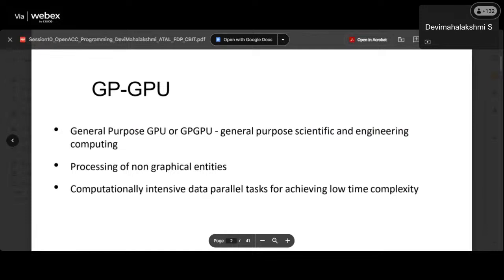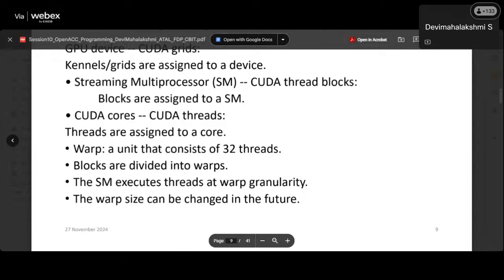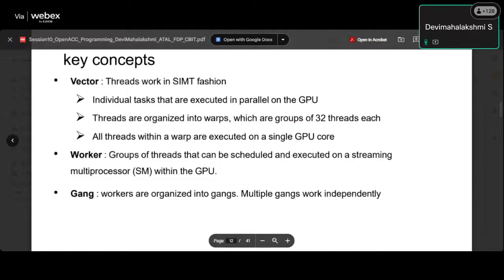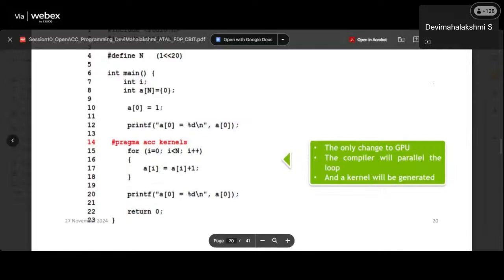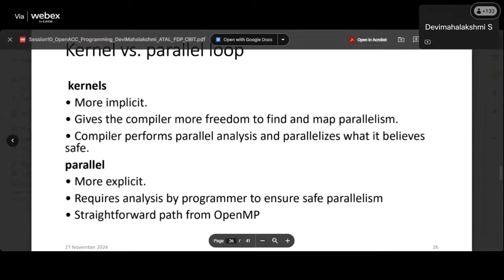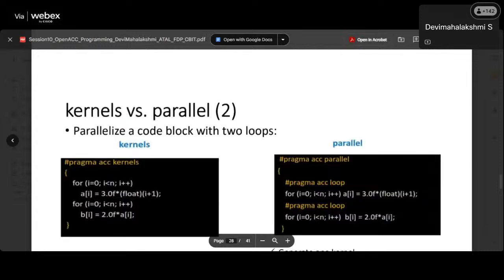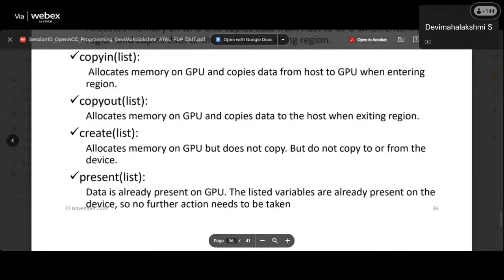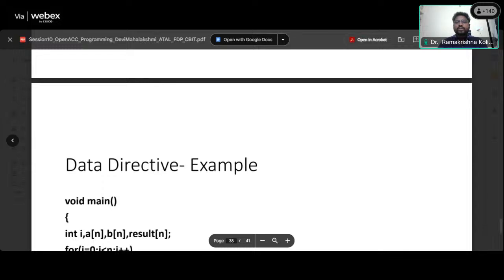Session 10: OpenACC Programming (Theory & Hands on Session)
7:30PM to 9:00PM
Session 10
Topic: OpenACC Programming (Theory & Hands on Session)
Name of the Expert:
Prof. Devi Mahalakshmi
Designation & Organization:
Professor, Mepco Schlenk Engineering College Sivakasi, Tamil Nadu, HPC